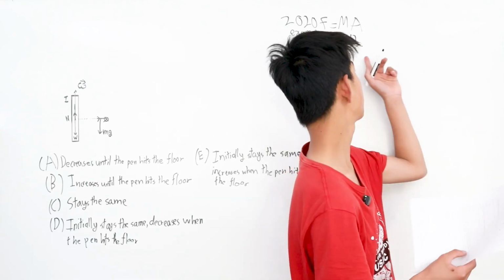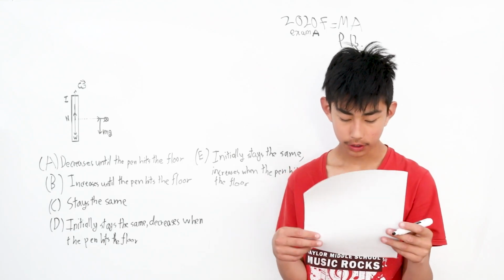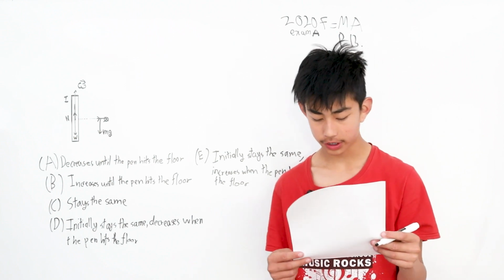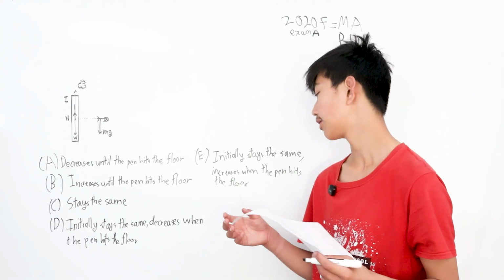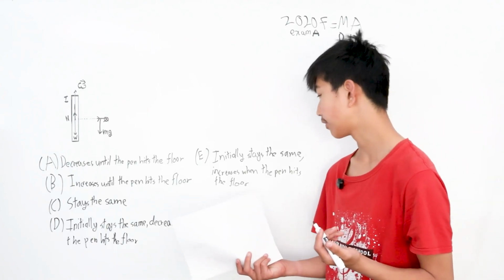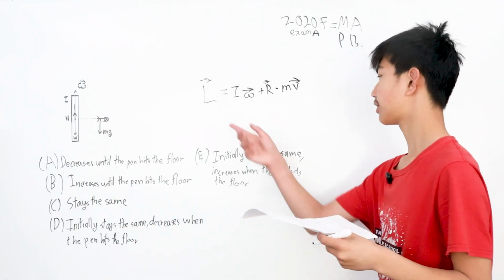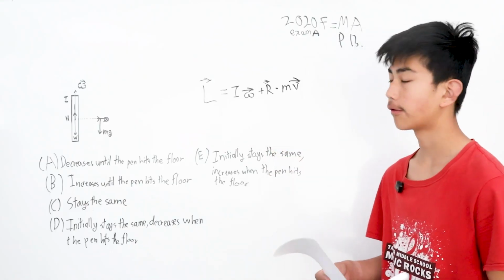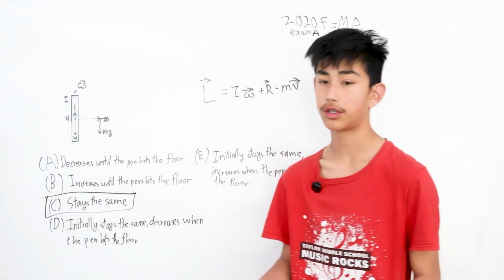2020A F=ma Competition P13: Step-by-Step Solution and Analysis